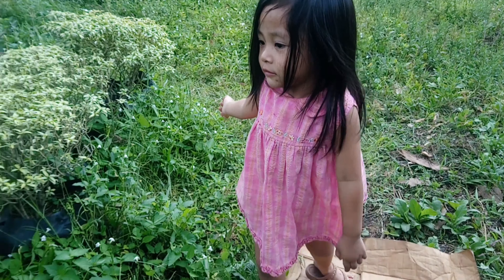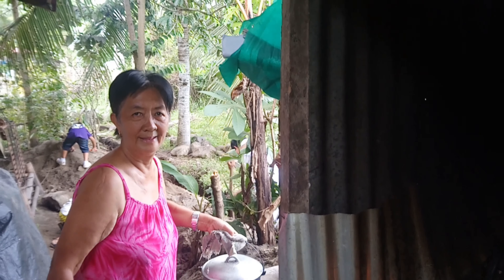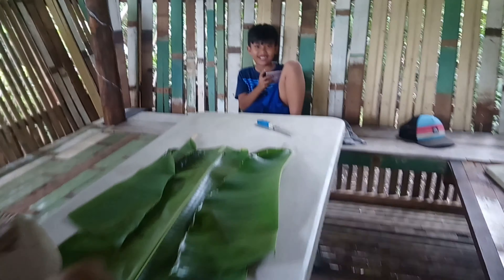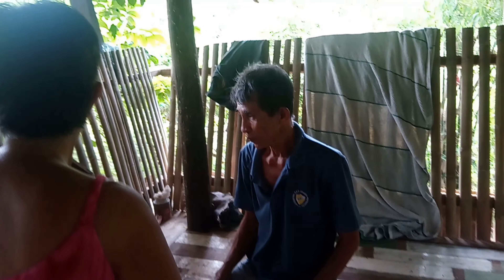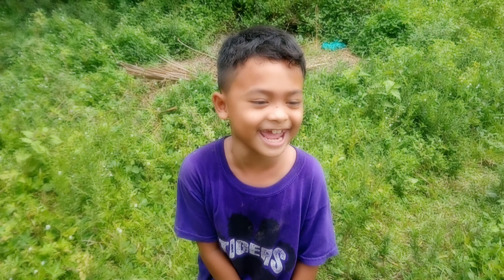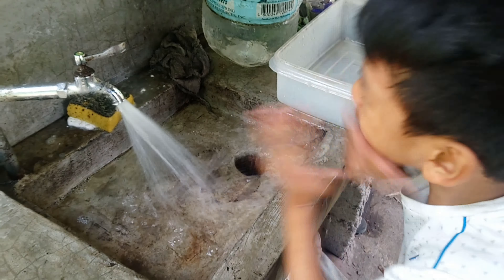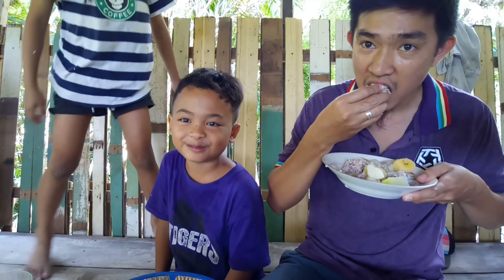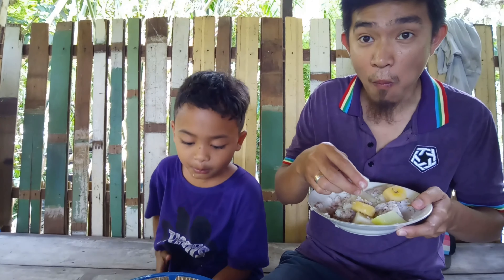Let's Explore and learn how to be Besttatay / Have Fun with this kids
Hello po sa lahat have a good day, let's explore and learn how to best tatay in a simple way.